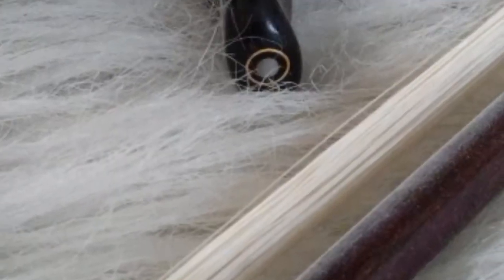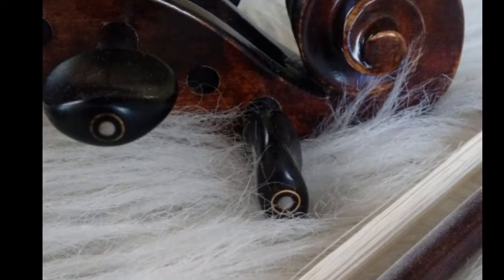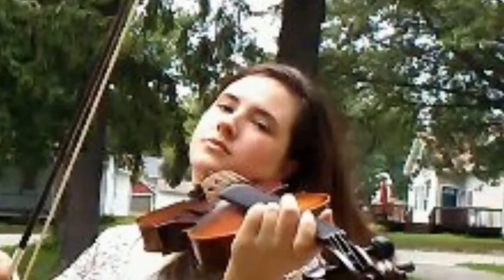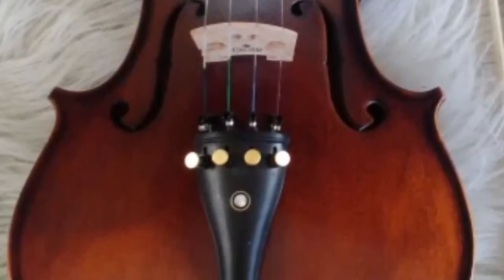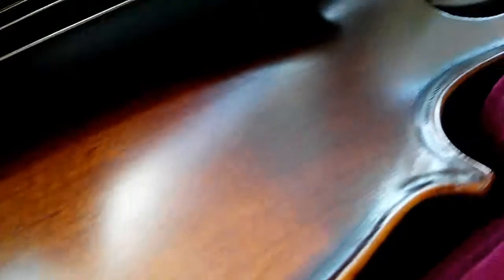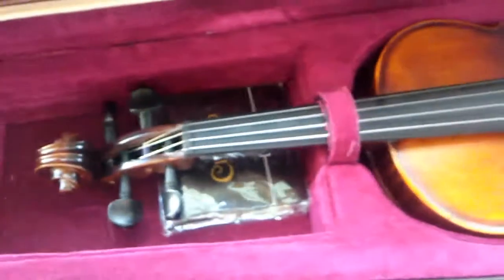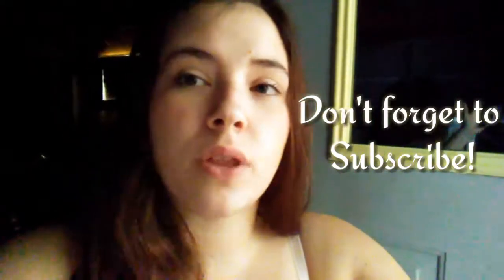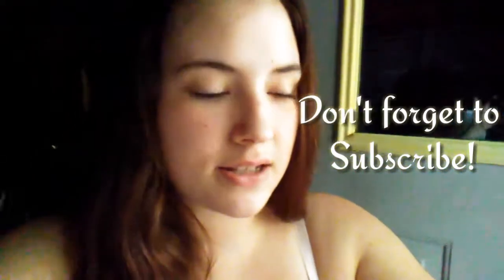Is the Mendini MV 500 good?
Is the Mendini MV 500 good? I am giving my honest opinion about this violin.

I am not a professional by any means and I have never played a pricey violin before. I am simply comparing it to the MV 200.

original song on this violin!